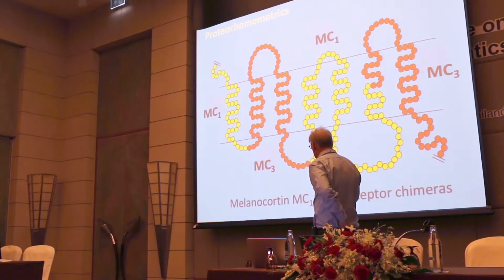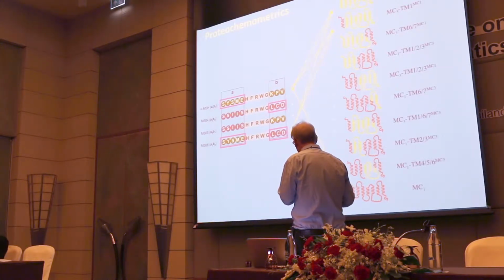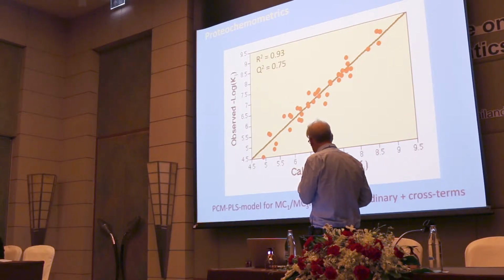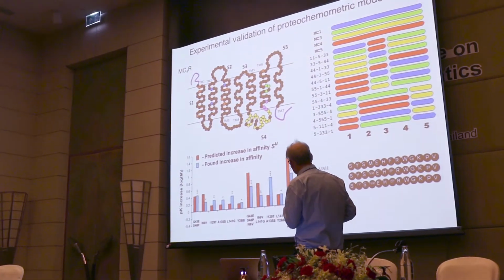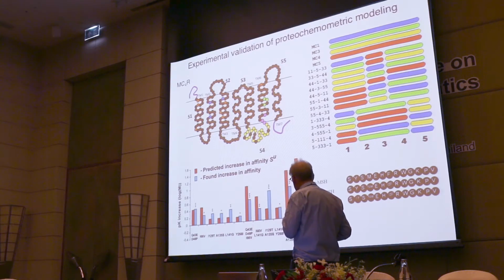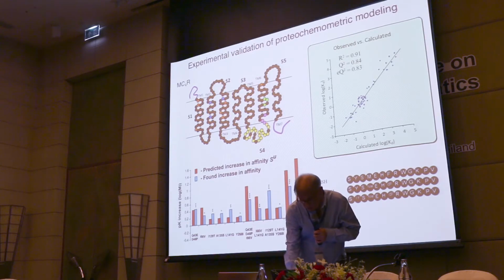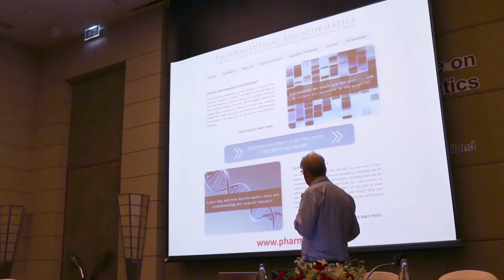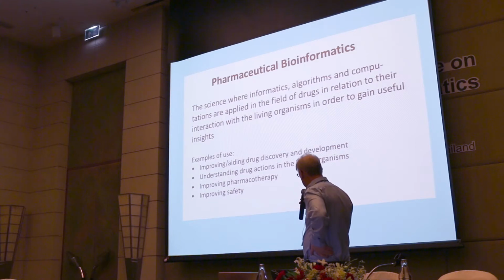Jarl Wikberg - ICPB2016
"Pharmaceutical bioinformatics"

Is there a distinct field - Pharmaceutical Bioinformatics? We argue that there is and that there is a need for it. Bioinformatics is the field of understanding biological data. It originated in the 1960s, essentially from the analysis of sequence data and has since then evolved into many important fields, including genome, transcriptome, proteome and metabolome analysis, structural bioinformatics, network and system biology, and others, areas which are indispensable in understanding biological function, diseases, evolution, etc. Cheminformatics on the other hand is an important area in chemistry and pharmacy which origin is the indexing of chemical data that commenced even long before the advent of computers, namely at the end of the 1800s century with the Chemical Abstracts (later CAS) and then into the field of cheminformatics which is devoted to the study of chemistry and chemical compounds with computers. Drugs are cornerstone in medicine, but there is still a large unmet need for new molecular entities (NMEs) for treatment of major diseases, rare diseases, neglected diseases, to combat drug resistance, etc. From 1930 up until now FDA has approved about 1,400 NMEs, directed to less than totally 400 targets, with the number of novel NMEs registered each year varying between about 20-30. Currently developed drugs cover only about 3% of the druggable genome (see abstract by Tudor Oprea at this conference). Thus, covering all the opportunities will take quite some time, considering the rising development costs and harsher governmental budget constraints, making it more and more difficult to cover the development costs, in particular for rare and neglected diseases. With the current rate this may actually never happen. Our interest in the use of informatics to make drug discovery and development more efficient and less costly commenced with our discovery of proteochemometrics in 2002. In short proteochemometrics merges bioinformatics sequence information or structure information with cheminformatics descriptions of chemical entities. From this an ‘interaction space’ can be computed, which together with measured activity data can provide unified informatics models that generalize into the interaction of drugs with broad target groups, even entire genomes. Although such models should obviously have immense impact on understanding biology, and be highly useful to improve the development of drugs, quite to our surprise communicating our results with the biological, medical, pharmaceutical and chemical communities proved very difficult. The need for education came immediately clear, and to this end we formed the study subject ‘Pharmaceutical Bioinformatics’ at our faculty. Chemobioinformatics is now used among virtually the entire pharmaceutical industry in their development pipelines (‘predictive sciences’), predictive computations are mandatory in regulatory processes, and informatics is applied in virtually all areas of biomedicine. It is, however, our belief that the study of informatics in all areas of science related to drugs; their discovery and development; elucidating and understanding their function (‘pharmacology’); and promoting their safety and use in therapy, should have interdisciplinary forum for advancement, application, education and exchange. While names can to some extent be arbitrary, we propose that ‘Pharmaceutical Bioinformatics’ can make a platform for this. It
is our hope that many will contribute to this exciting field.